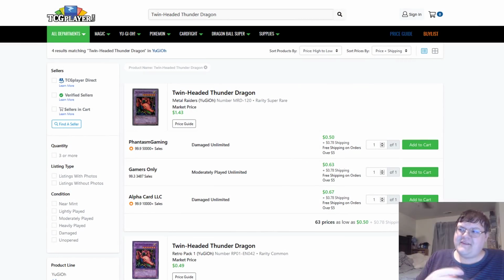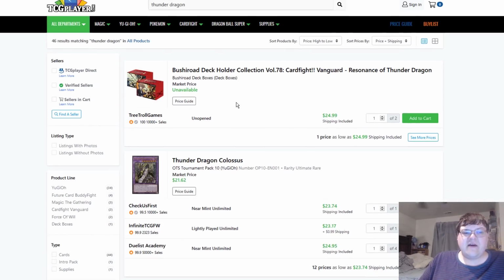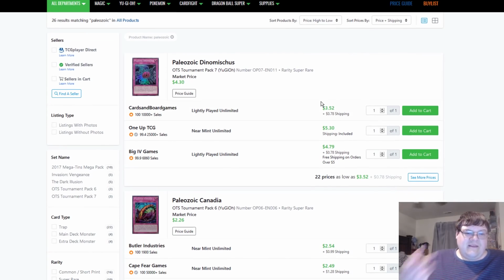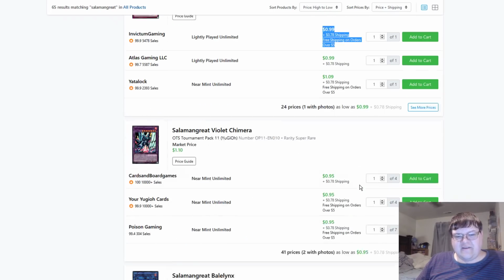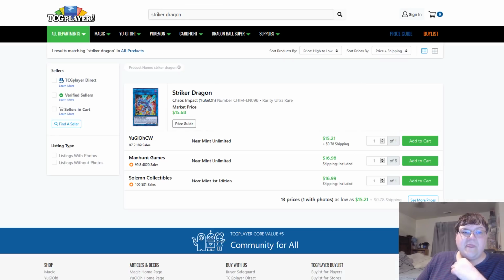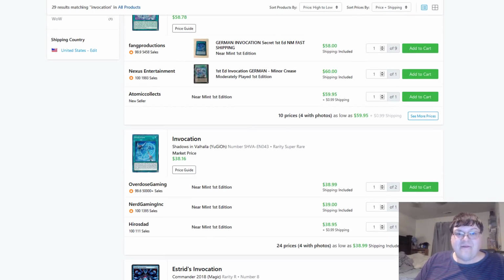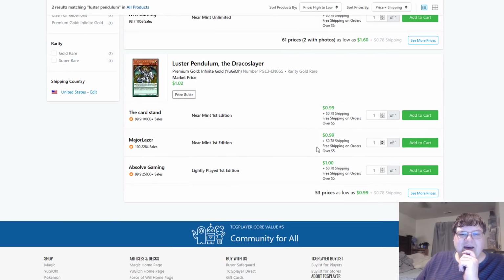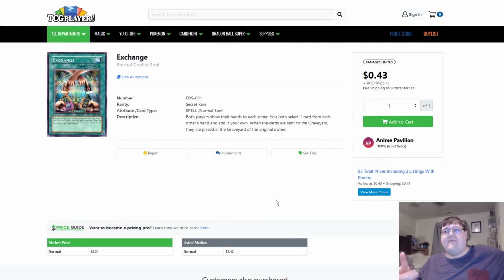The EXPLOSION Of Tech Choices to Buy - Yu-Gi-Oh! Market Watch February 23, 2020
We have a special little market watch for everyone today! I wanted to quickly touch on some of the choices coming out of the YCS and some of the cost behind those cards! What do you think about the tech choices out of todays double YCS weekend?